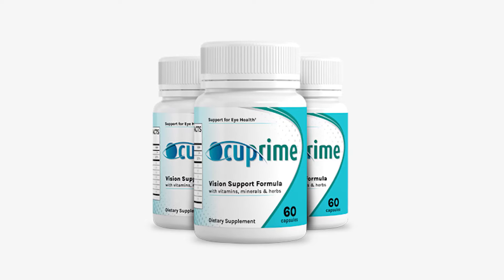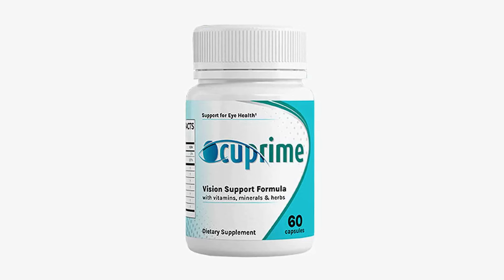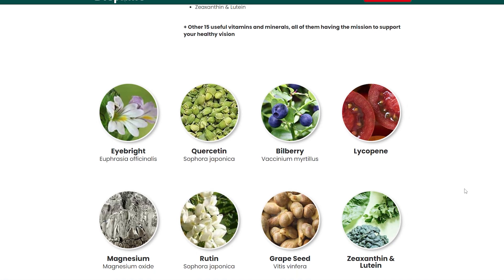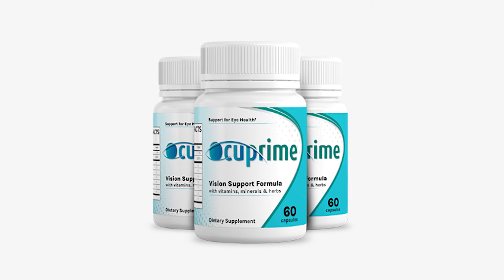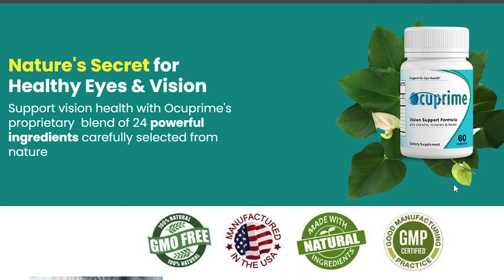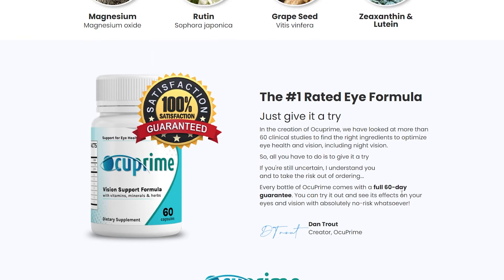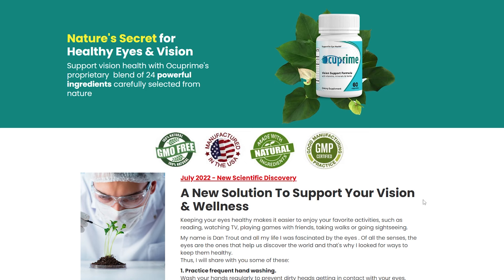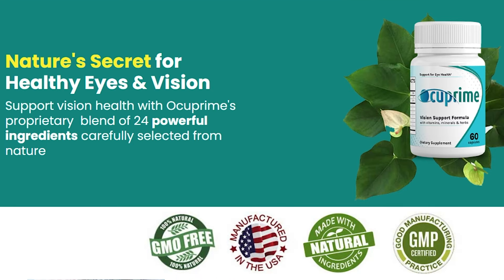🛑 Ocuprime REVIEW 2022 - Ocuprime VISION REVIEWS - Ocuprime INGREDIENTS - Reviews OCUPRIME 🔥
MAIN QUESTIONS:

✅ What are the main natural ingredients of Ocuprime?
The ingredients in Ocuprime are: Brilliant, Quercetin, Boldo, Lycopene, Magnesium, Routin, Grape Seed, Zeaxanthin and Lutein.

✅ Does Ocuprime have side effects?
No Ocuprime side effects have been reported as it is a 100% natural product. Consult your doctor if you are using any medication for treatment. Pregnant and lactating women should also consult their physician.

✅ What is Ocuprime?
Ocuprime is a supplement made from natural ingredients that have been carefully selected for the perfect and effective composition for the development of the supplement. Ocuprime is much more than just an anti-aging remedy for the eyes. Ocuprime can also help the frontal cortex of the brain age more gracefully.

 🔵 Ocuprime Review  2022

✅ What are the benefits of Ocuprime?
Ocuprime reduces inflammation in different places in the body. This supplement helps to obtain and maintain healthy vision and even improves the way you view considerably. It is taken by people who suffer from visual impairment, as well as by those who simply wish to improve or conserve their vision. Thanks to the antioxidants in Ocuprime, your liver can also become healthier, which results in cleaner blood and in turn, a toxin-free body.

✅ Is Ocuprime good?
Thousands of people have consumed Ocuprime and have had great results.

✅ What is the price of Ocuprime?
The prices as of the date of this video are:
1 jar $69.00
3 pots $ 177.00 ($ 59 each pot)
6 pots $ 294.00 ($ 49 each pot)

🔵 Ocuprime Vision Reviews

✅ Does Ocuprime work?
Ocuprime works as long as you follow the treatment correctly. The recommended treatment is a minimum of 3 months. The process of improvement varies from person to person, some go faster, some take a little longer.

✅ How to take Ocuprime?
You should take 2 capsules of Ocuprime every day. One capsule in the morning and one in the evening.

✅ Is Ocuprime safe?
Ocuprime is manufactured in the USA following GMP guidelines.

✅ Is Ocuprime guaranteed?
Yes. 60 day guarantee.

✅ How will I receive Ocuprime?
After purchase you receive it at your home.

✅ Where to buy Ocuprime?
Ocuprime is only available through the official website. It is not available at GNC, Vitamin Shoppe, Walgreens, Amazon or any other store.
Only on the official website. Below is the link.

I hope I have helped you. See you later. OK!

🔵 Reviews Ocuprime

📹 Share this product for more people who have questions.

00:00 - Ocuprime review  introduction
00:42 - what is Ocuprime?
01:02 - benefits Ocuprime
01:38 - ingredients Ocuprime
02:40 - Ocuprime dosage
03:58 - Ocuprime side effects
04:15 - Ocuprime guaranteed
04:28 - Ocuprime loss safe
04:50 - buy Ocuprime
05:45 - Ocuprime official site